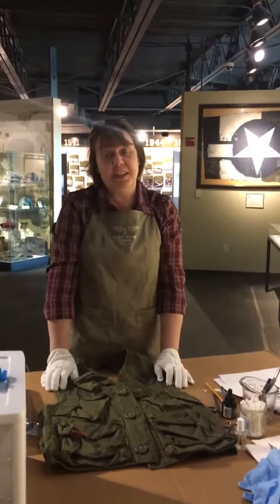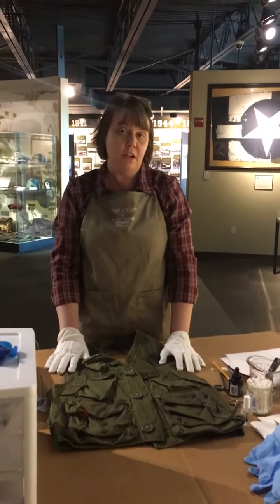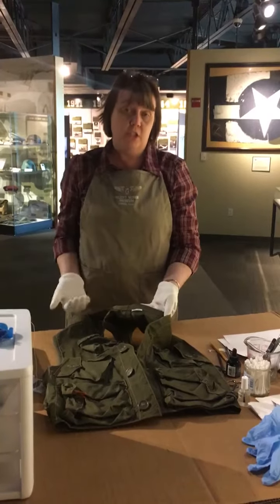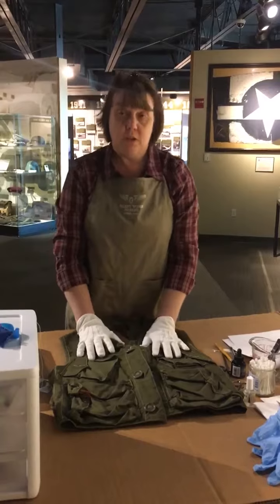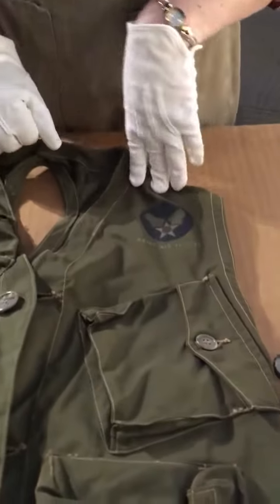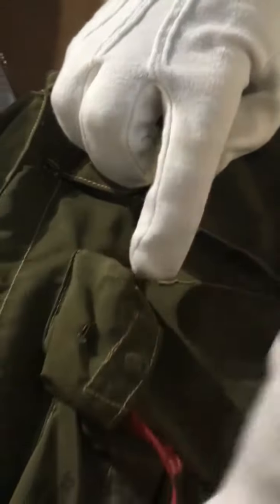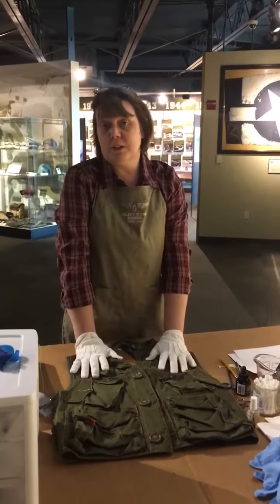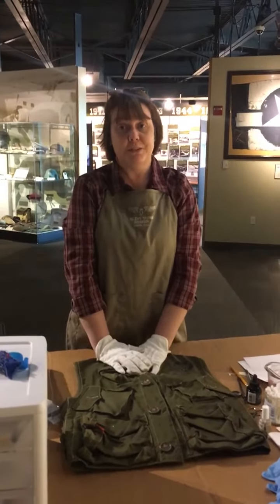Behind the Scenes at the Silent Wings Museum - WWII Survival Vest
Let Curator Sharon teach you about some of the ways that we take care our incredible collection, all while getting to know a special artifact - a WWII Survival Vest.